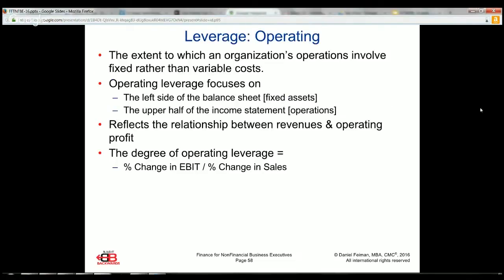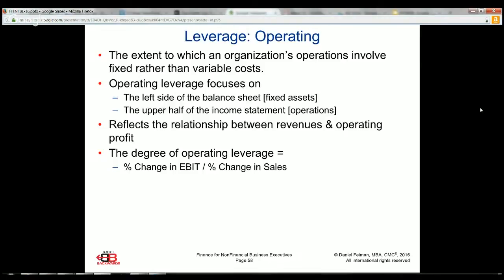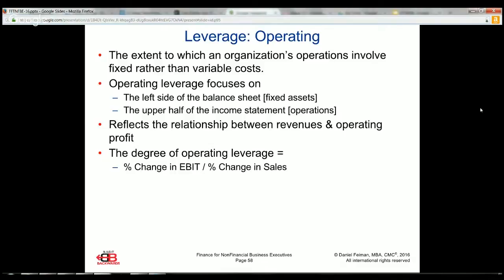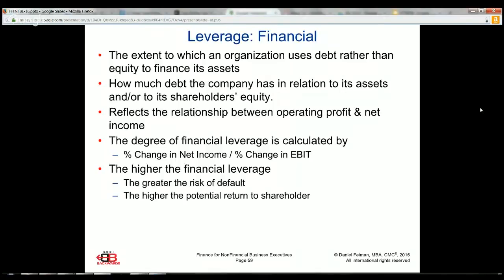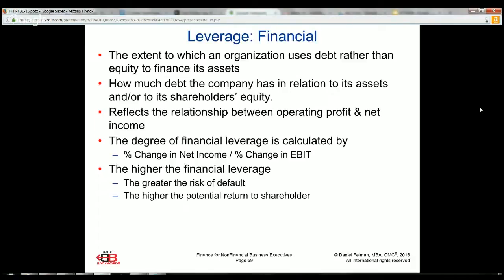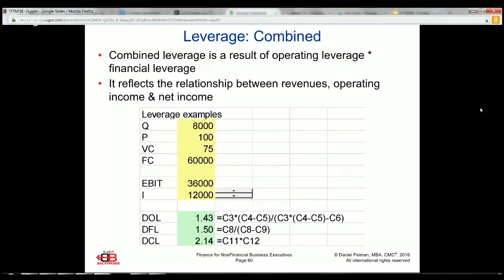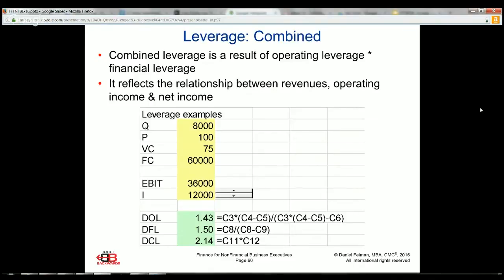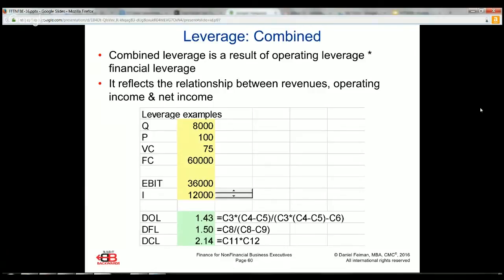Module 5 Part 4